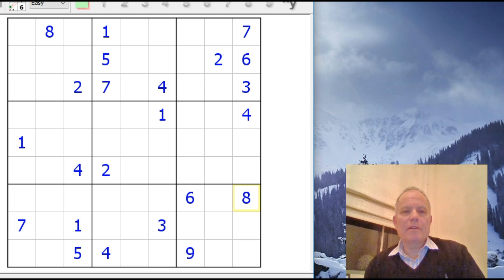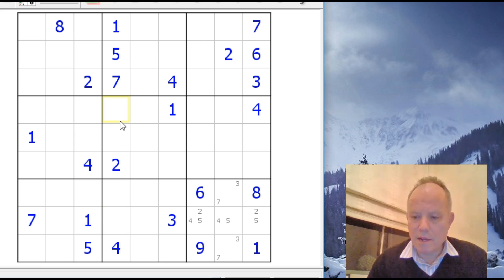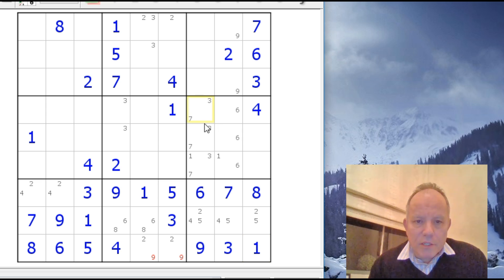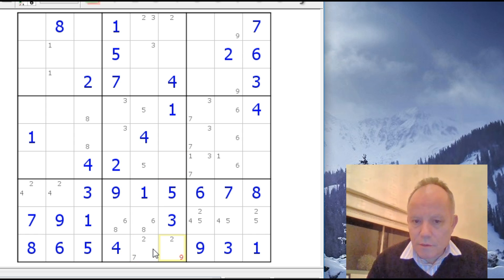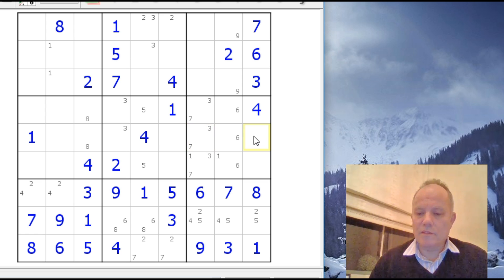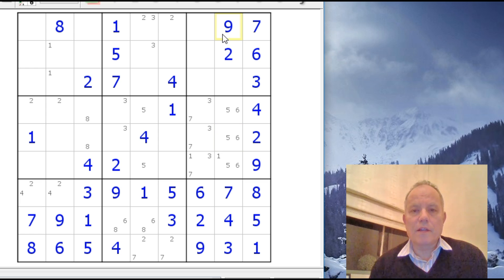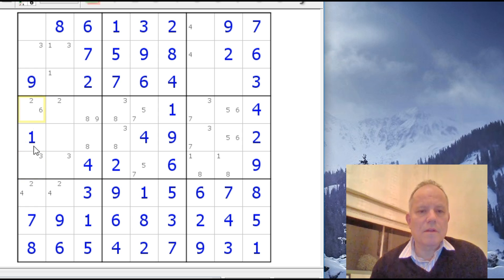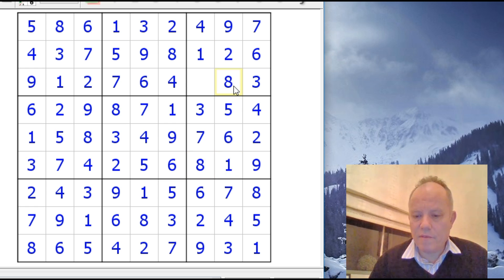Following a Logic Chain - to defeat a 'Very Hard' sudoku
A complicated logic chain resolves a tough puzzle.

Here's where you can try the puzzle in our own software now